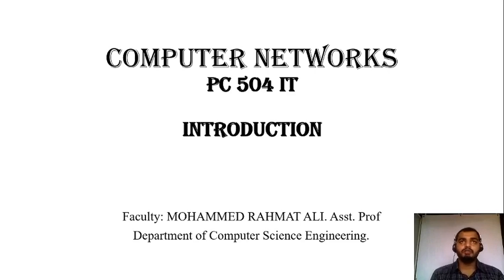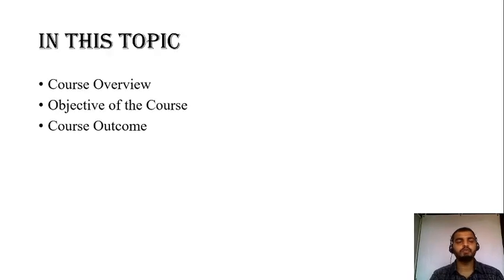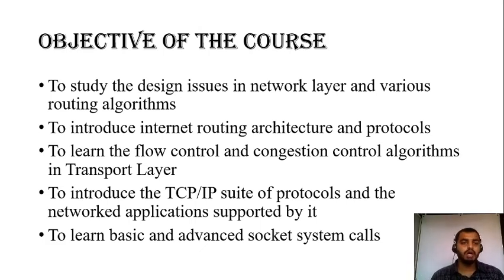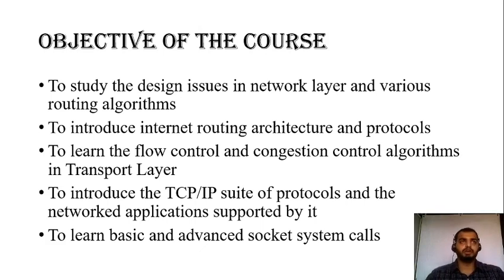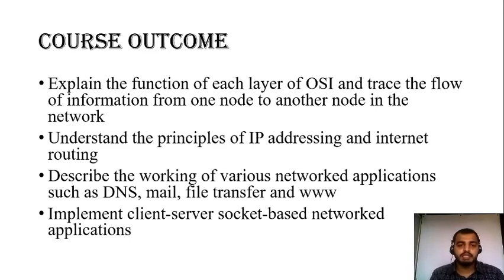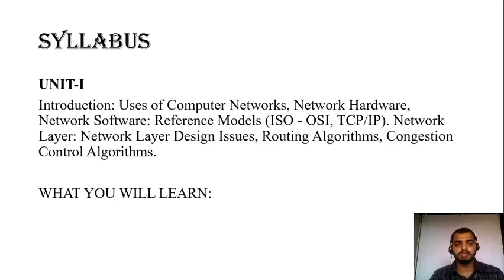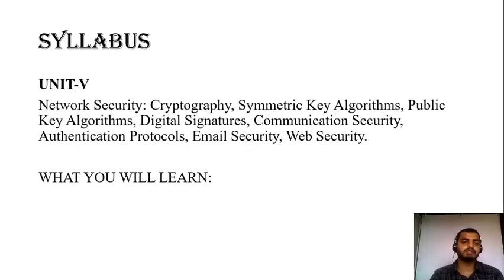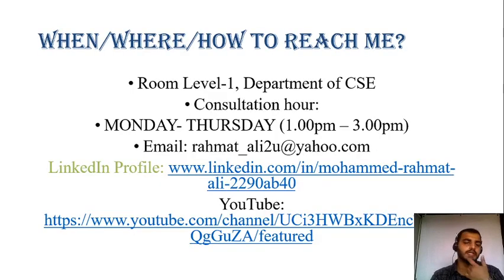INTRODUCTION TO COMPUTER NETWORKS || PC 504 IT || LECTURE-1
Course Overview
Objective of the Course
Course Outcome